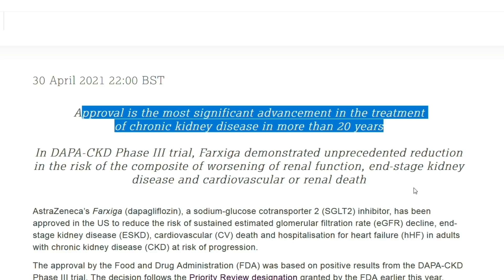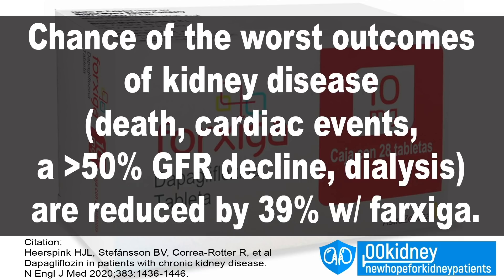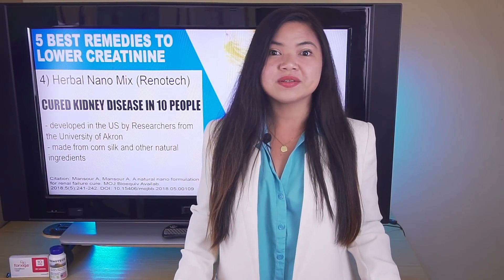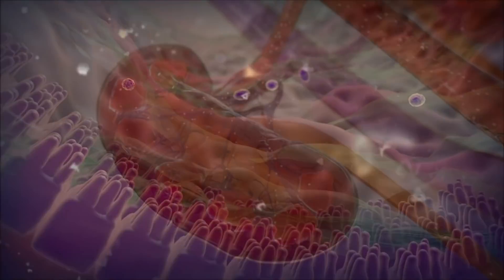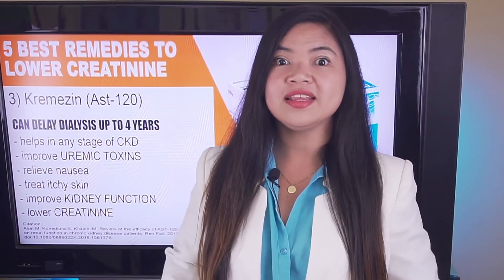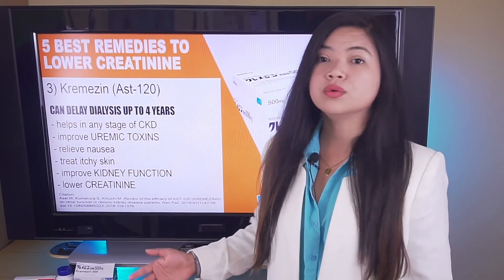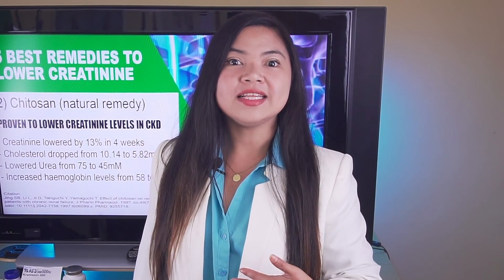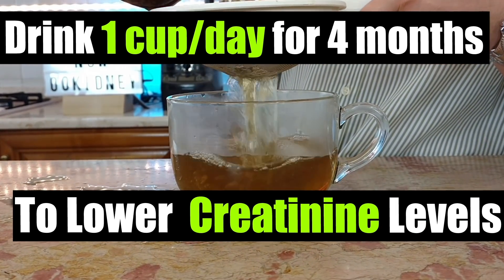5 FASTEST Ways to Lower CREATININE (4-week KIDNEY Repair)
There are 5 reasons why I believe none of you guys is going to end up on dialysis if you still have some kidney function left.
Yes, I know. This is a very bold statement.
But I have reasons why I'm telling you this.
There are 5 very innovative creatinine lowering remedies and medications that are now available and that can potentially save you from dialysis.
More in this video!

Katherine from 00kidney here, welcome to our journey together to a better kidney health!

⚫ Download the program to REVERSE KIDNEY DISEASE (special discount

Timestamps:
Intro - 0:00
Five reasons why YOU will NOT end up on dialysis - 0:26
5 Farxiga - 1:24
4 Renotech - 3:30
3 Ast-120 - 6:28
2 Chitosan - 9:19
What remedy should you use? - 12:19
1 Astragalus - 13:52

Today we will see what they are and how to use them!
Let's start immediately, our number 5 is…

Farxiga is the commercial name of Dapagliflozin, a very innovative medicine that is going to SAVE so many people FROM DIALYSIS.
And I'm not exaggerating here.
This medicine recently received a very fast FDA approval to treat chronic kidney disease because it can literally stop the progression of CKD.
This FDA approval can be considered one of the most significant advancement in the treatment of chronic kidney disease in the last 20 years.
This is because FARXIGA was tested on people with kidney disease with a huge, impressive success.
In the phase 3 clinical trial called DAPA-CKD Farxiga was tested on 4304 participants with CKD (GFR from 25 to 75, or stage 2 to 4).
The trial lasted 36 months and, well, the result of the clinical trial was so above the expectations, "the independent data monitoring committee recommended stopping the trial because of the incredible efficacy of this medicine."
Yes, this is why this medicine is already being prescribed to treat kidney disease all around the world.
What you can expect if you get prescribed this one is basically to halve your risk for the worst outcomes of kidney disease, that are dialysis and death.
And this was proven on more than 4000 test subjects.
The reason why this is not our number 1 is because…